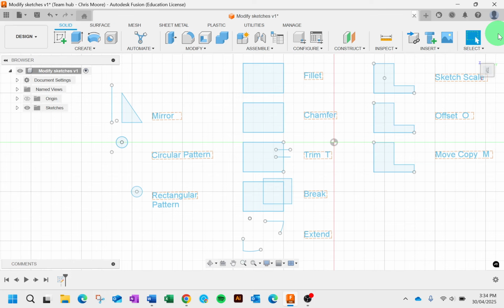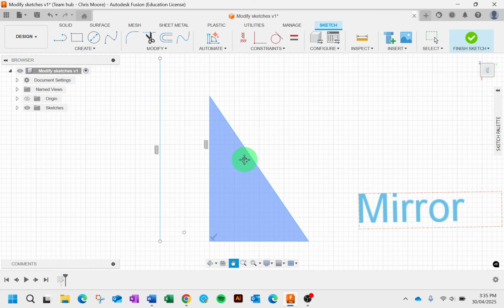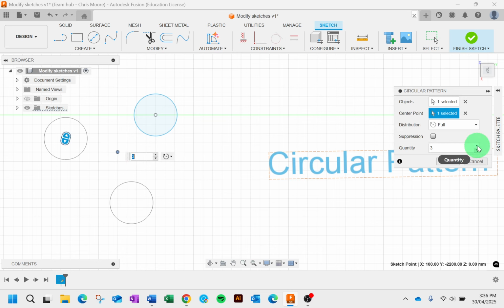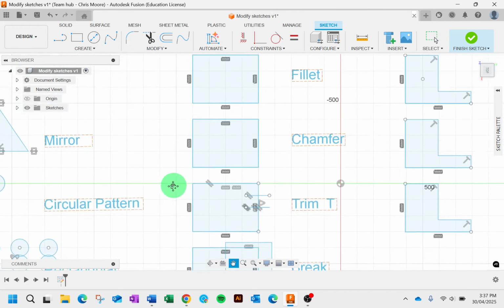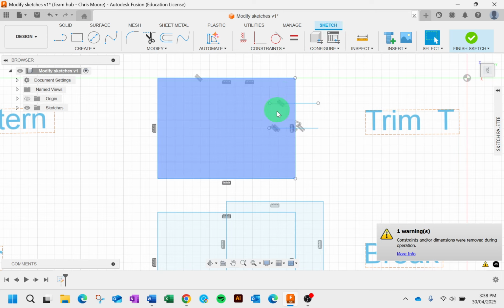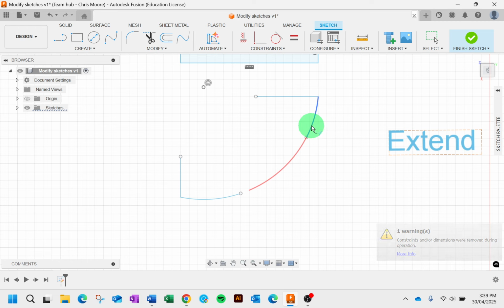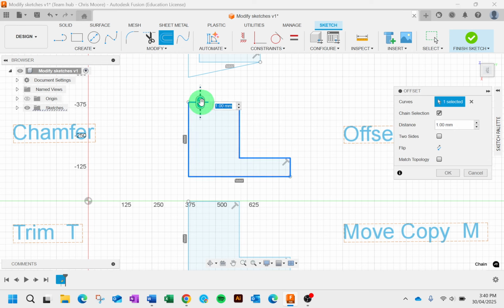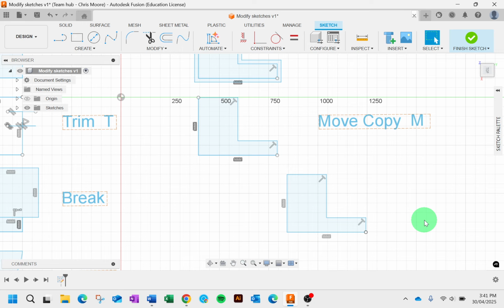3. Modify sketch profile - Fusion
Select OPEN IN FUSION even if prompted that file contains NO GEOMETRY

Introduction 0:00
Edit sketch 0:27
Mirror 1:00
Circular pattern 1:34
Rectangular pattern 2:20
Fillet 3:10
Chamfer 3:37
Trim 4:04
Break 4:32
Extend 4:55
Sketch Scale 5:24
Offset 5:58
Move or Copy 6:28